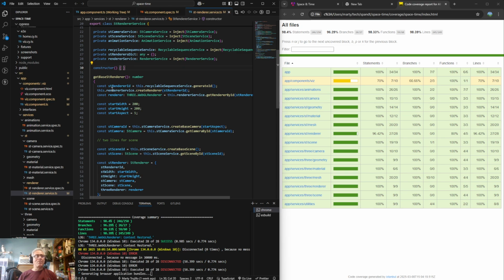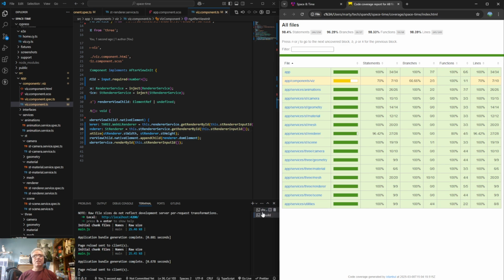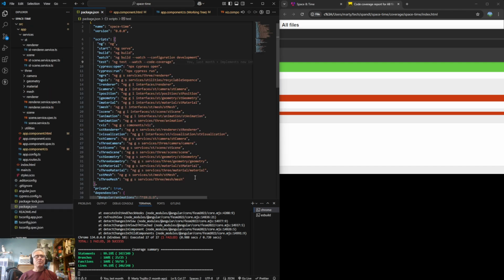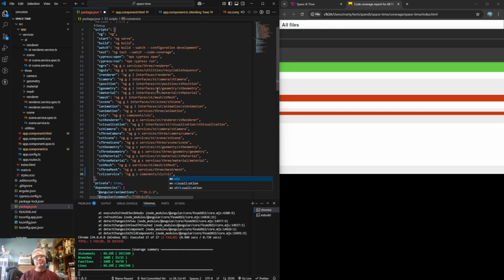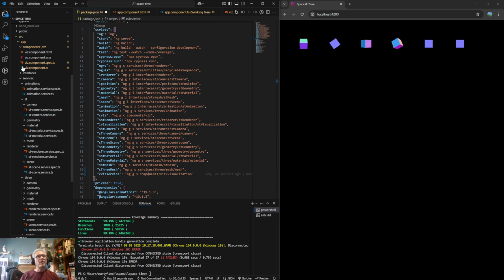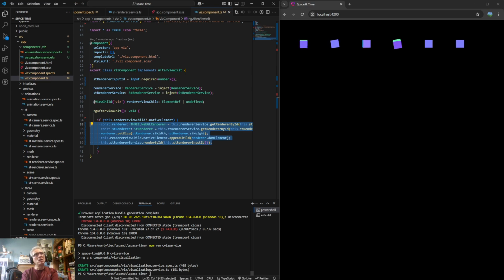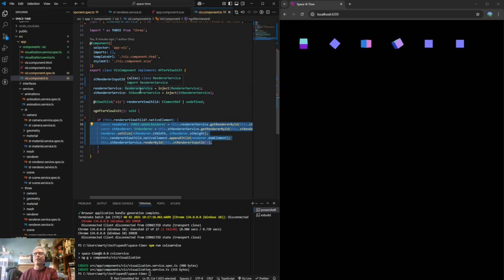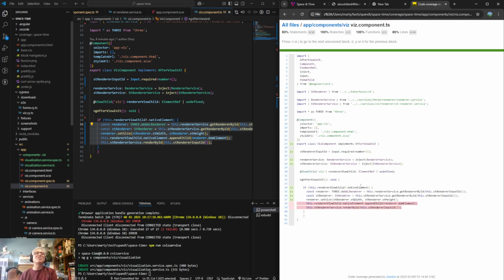072 - ThreeJS and Angular Space And Time Application: Refactor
In this video I talk about a small refactor that I need to do.  I thought of the refactor because of a failed unit test.